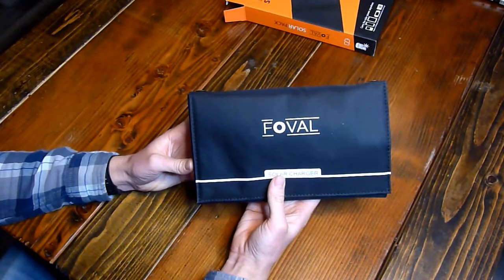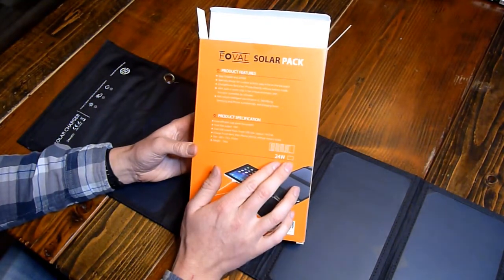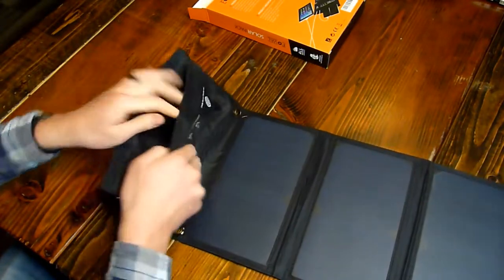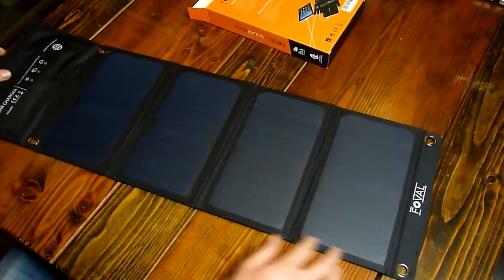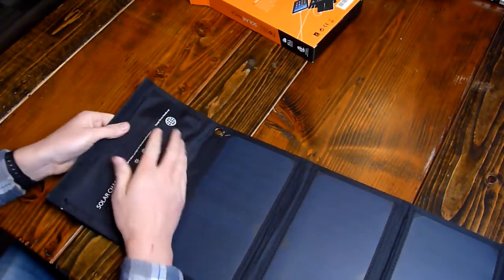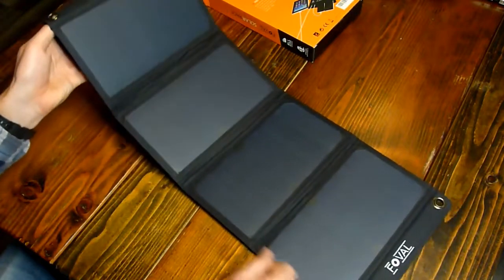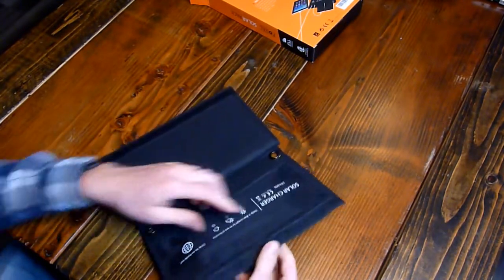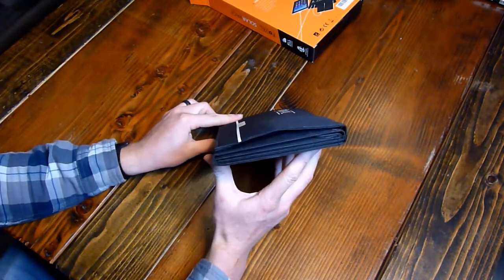Cheap Solar Charger // Foval 24W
A quick review of one of the cheapest packable solar panels.

Foval Solar Charger
Mountaintop Adventure Backpack
XDDATA SW Radio
Free Prime Trial
If you shop on amazon please consider making an amazon smile account so that a portion of your purchase will be donated to a charity of your choice. It doesn't cost any extra.